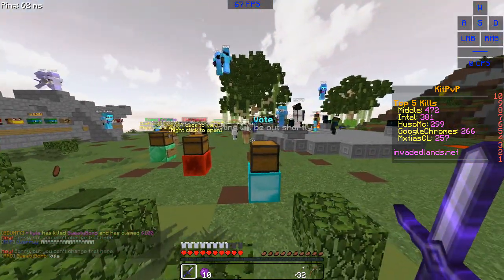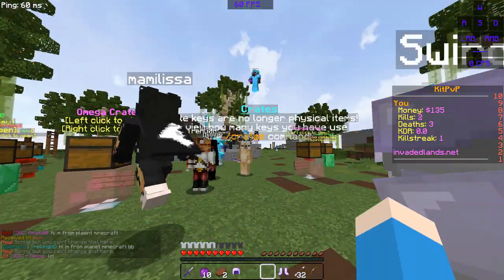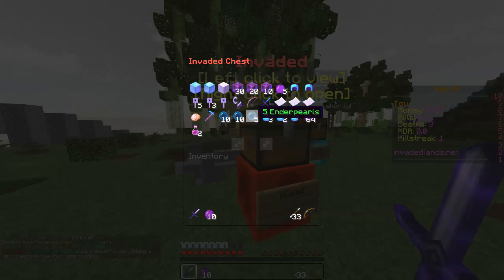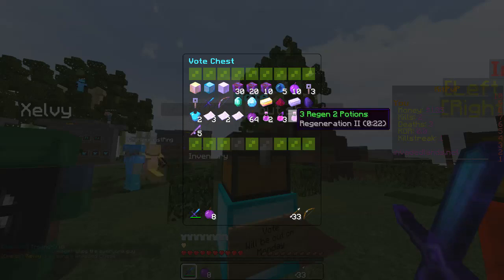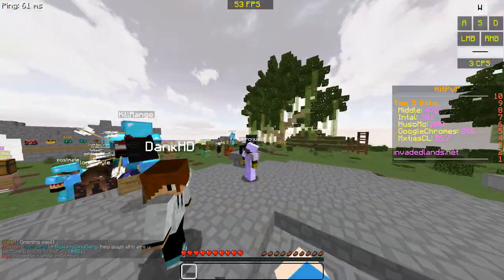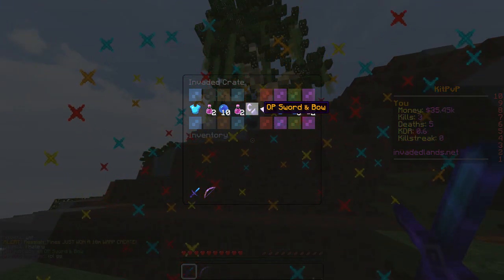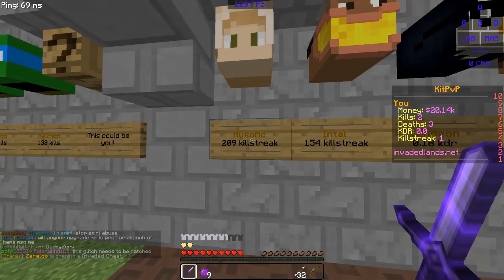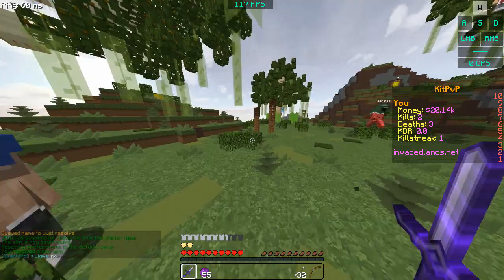THE BEST RESET YET - Invaded Lands KitPvP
The server has finally reset, and I've gotta say, it's easily one of the best maps yet. The map is good, the spawn is good, the crapple spam and pearl spam has been limited, and the gameplay is overall more balanced. That's not even to mention the new vote crates. Anyways, I hope you'll enjoy the video, and make sure to like it if you do!

Any music I use in my video is not created by me.

MCPC Texture Pack: goo.gl/op46XY
MCPE Texture Pack: goo.gl/3gAq68